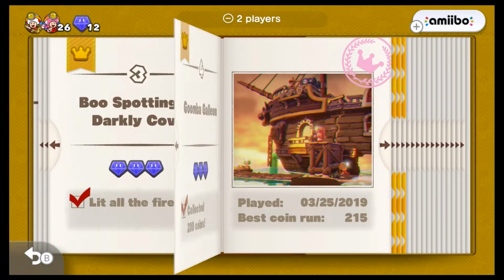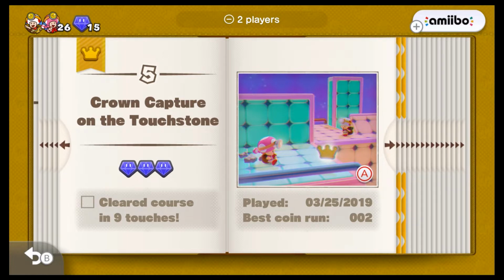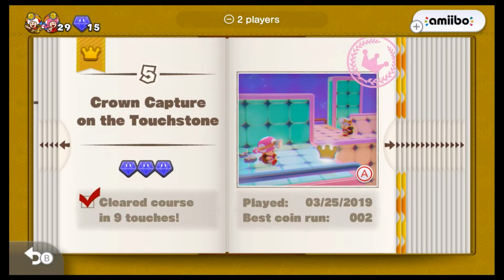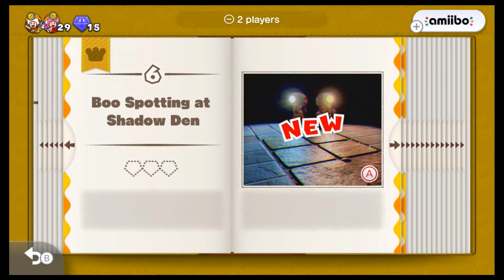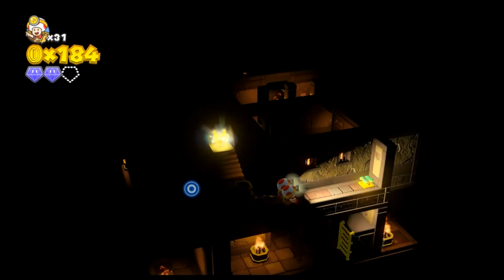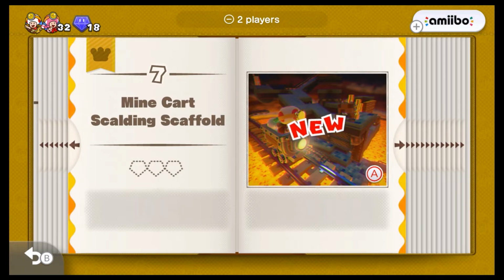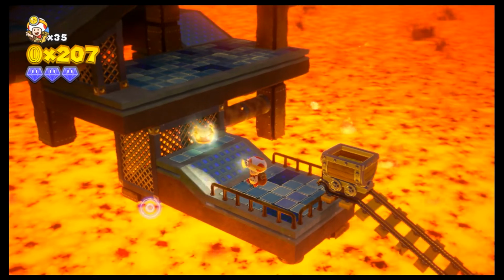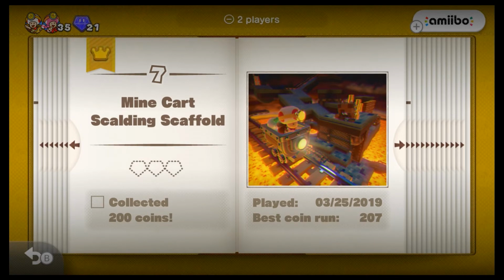Captain Toad: Treasure Tracker - Nintendo Switch - Episode 6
You know you have awesome DLC when you turn one of the worst levels into one of my favorites

Missions Featured in This Video:
. Crown Capture on the Touchstone
. Boo Spotting at Shadow Den
. Mine Cart Scalding Scaffold